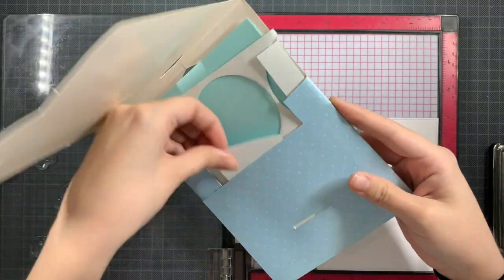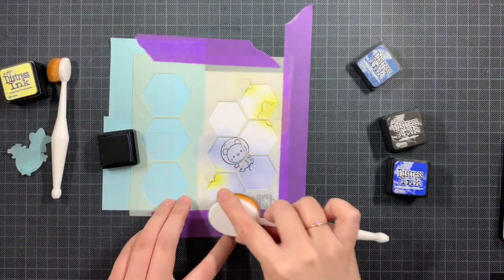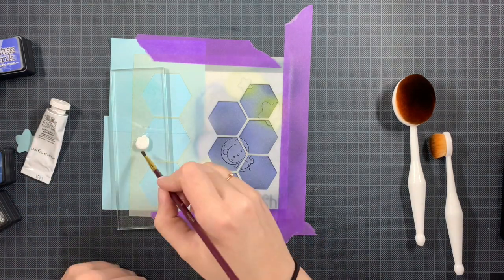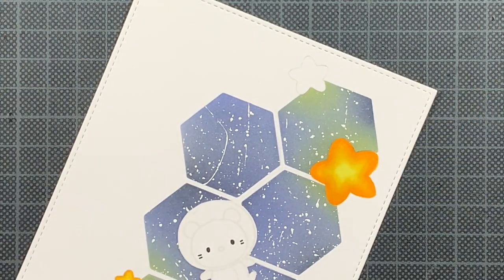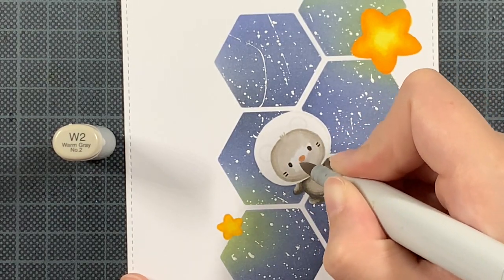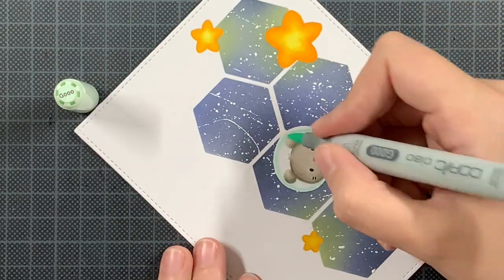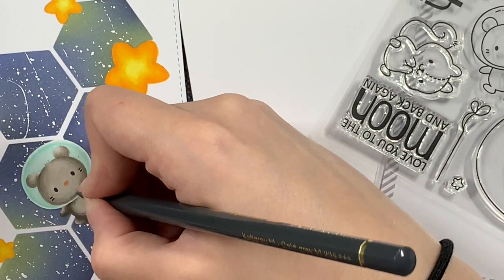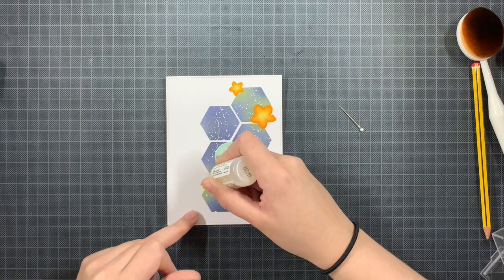HAPPY MAIL CARD: Clearly Besotted - To The Moon And Back & Shoot For The Moon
Hey everyone! I recently got the To The Moon And Back stamp set from Clearly Besotted. And I used it on this card. I hope you like it! xxx

If you are looking for a European shop where you can buy all the supplies

Supplies:
Clearly Besotted - To The Moon And Back
Clearly Besotted - Shoot For The Moon
Clearly Besotted - Six A Side Stencil
Mama Elephant - Basic Rectangles
InkOn3: Fadeout Noline Coloring/Detail Ink
Distress Inks: Squeezed Lemonade, Chipped Sapphire, Blueprint Sketch, Black Soot
Copic Markers: Y38, Y17, Y15, Y11, G00, G000, G0000, W7, W6, W5, W4, W3, W2, E13
Faber-Castell Polychromos Pencils: 235, 233
Winsor & Newton: Designer Gouache - Permanent White
Ranger: Glossy Accents
COPIC Multiliner black 0.3
Inkadinkado: Stampin Mask Paper